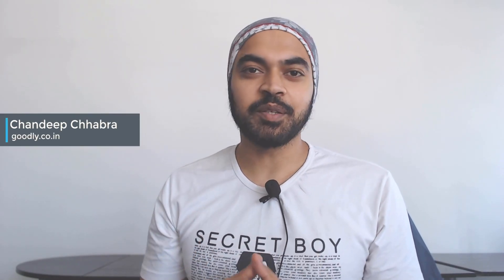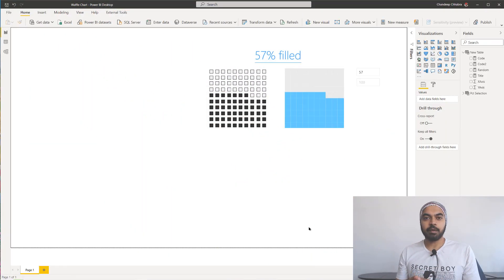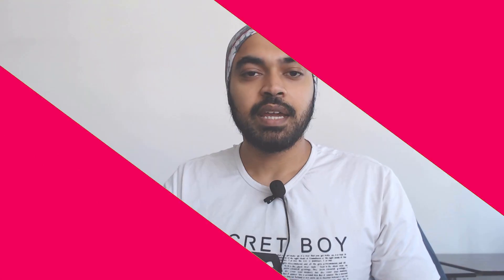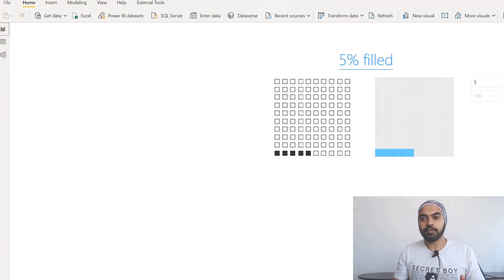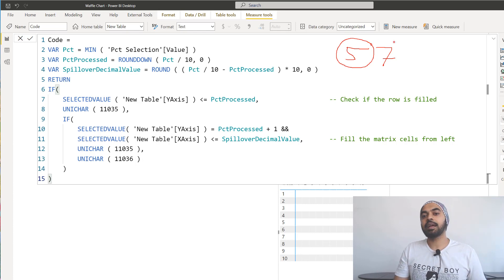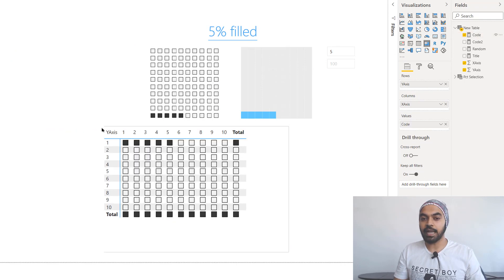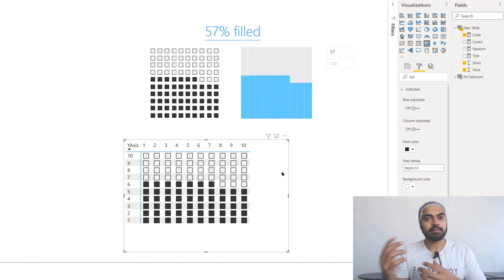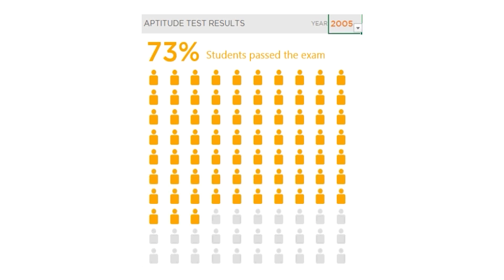Waffle Chart in PowerBI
- - - Register for the LIVE Power BI Training | 5 seats remaining - - -

- - - - My Courses - - - -
✔️ Mastering DAX in Power BI -